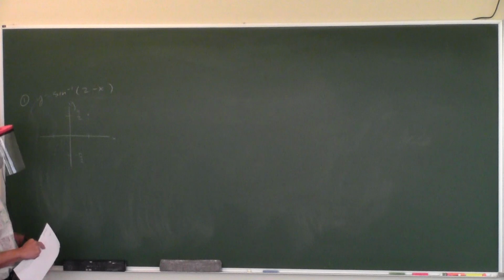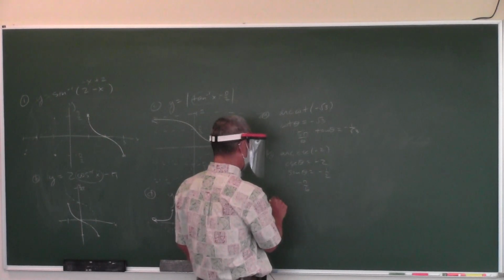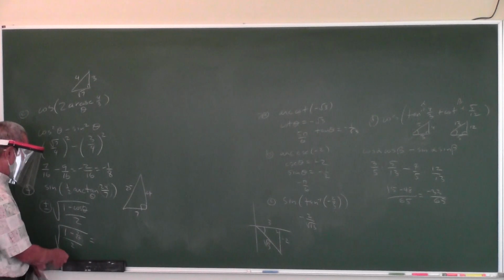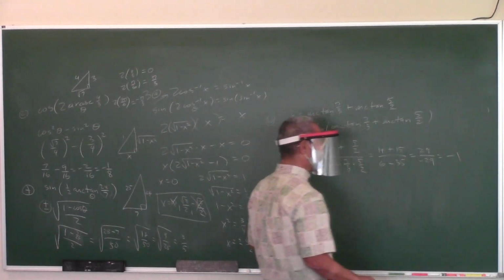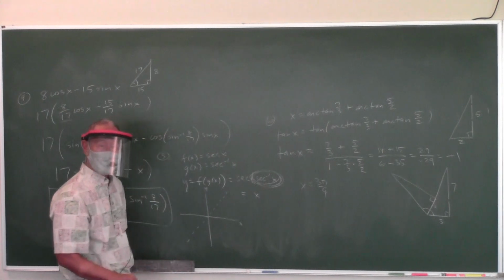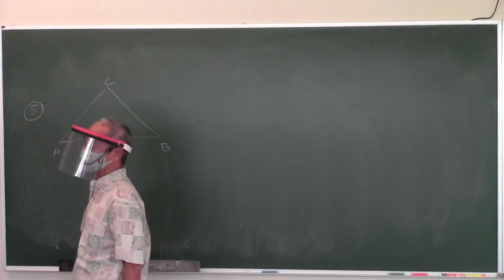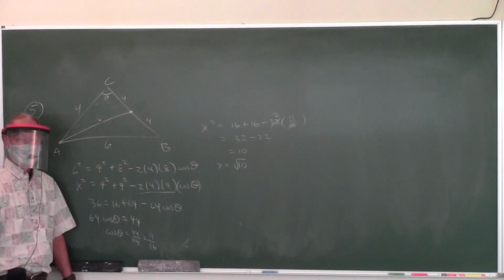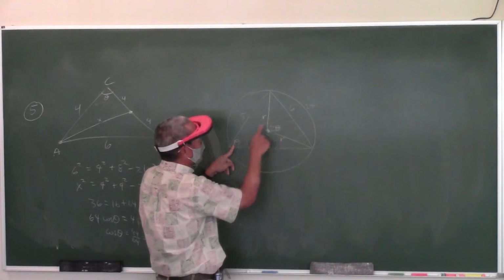PCH discuss quiz invtrig 1,2